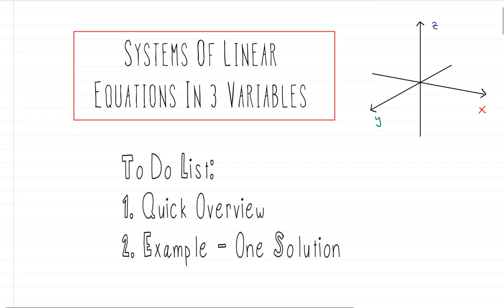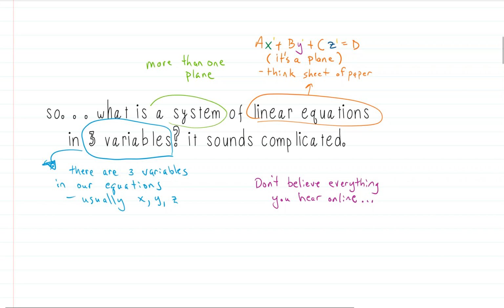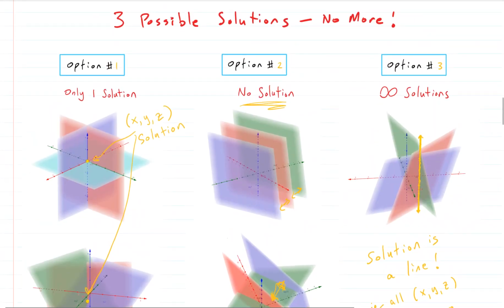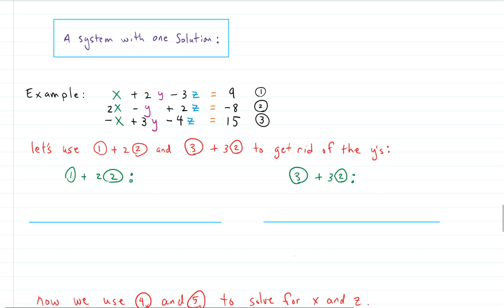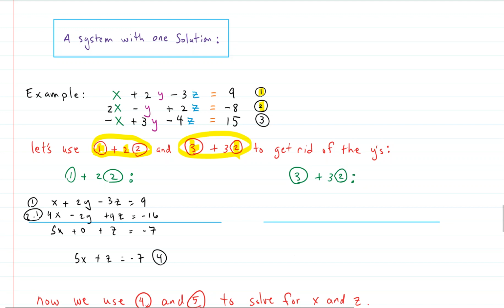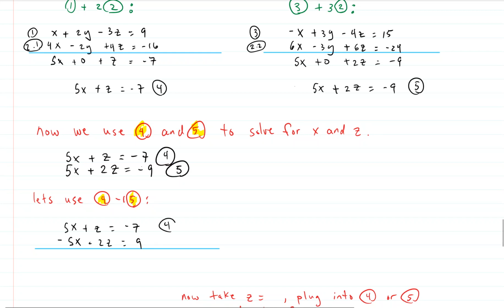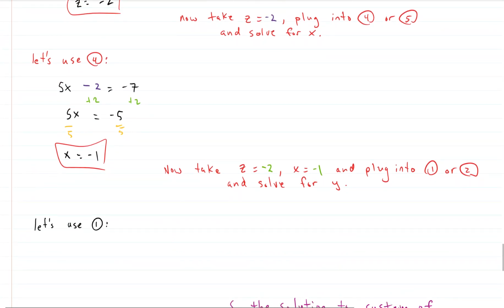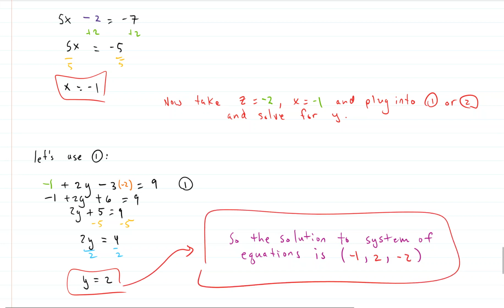Algebra: 1 Solution - Systems of Linear Equations in 3 Variables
How do you solve a system with 3 equations and 3 variables? We show you in this video! We use the Addition and Substitution methods and find the single point (x, y, z) that is on all 3 planes (think sheets of paper) at the same time. Hope this helps! Have fun watching!

VIDEO DETAILS:
Editing Software: Snagit 13 video editor
Screen Capture Software: Snagit 13
Screenshot Utility: Snipping Tool for Windows 10
Whiteboard Software: MS OneNote
Surface Book Stylus: MS Surface Pen
Mic: Built in Mic on MS Surface Book 2
Graphing Utility: Geogebra.org/3d
iPad: iPad Pro (12.9-inch) (3rd generation)